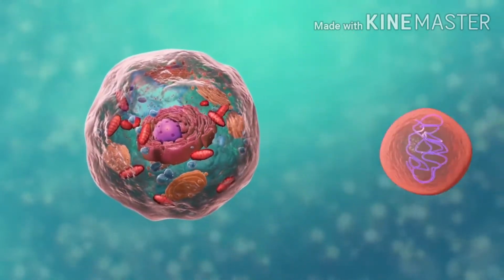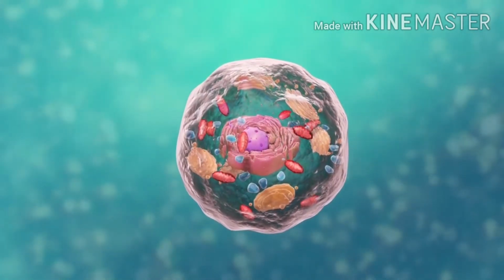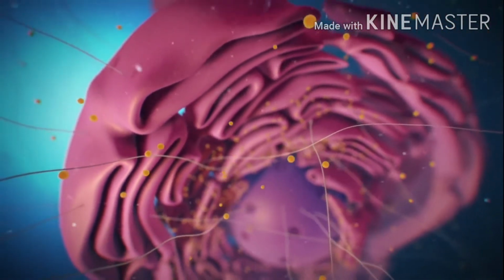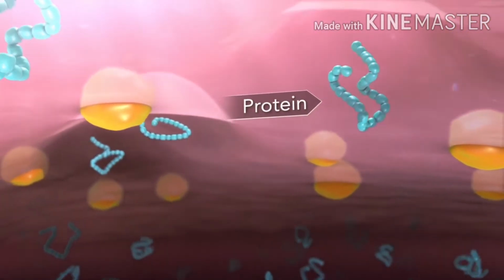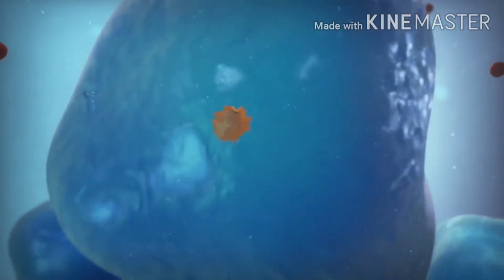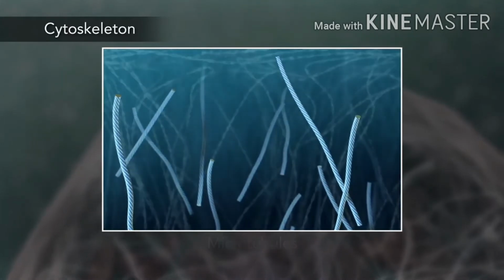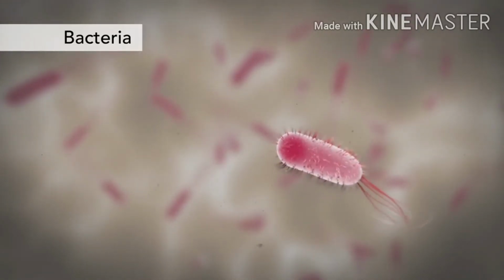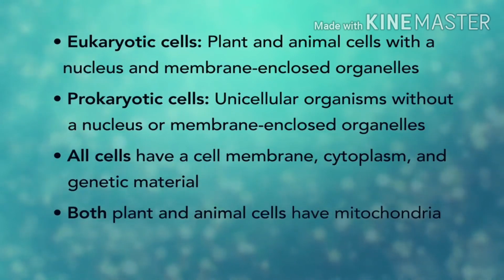কোষের গঠন৷ নবম দশম শ্রেনীর জীব বিজ্ঞান। অধ্যায দুই।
কোষের গঠন বিস্তারিত।